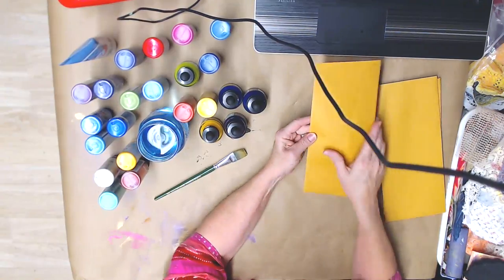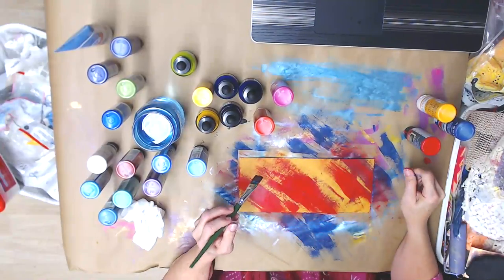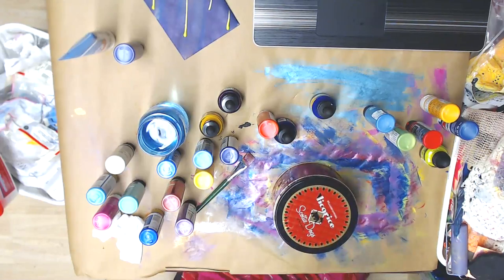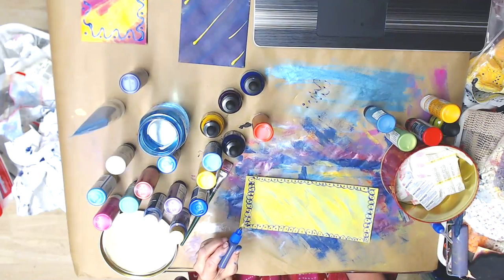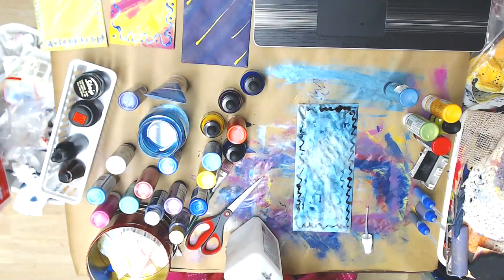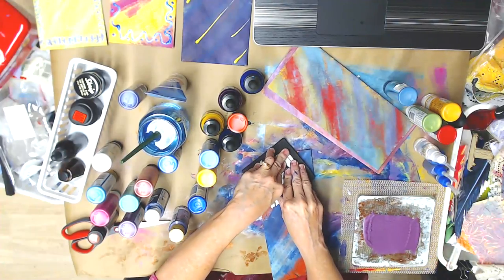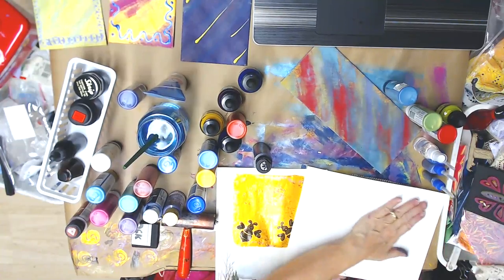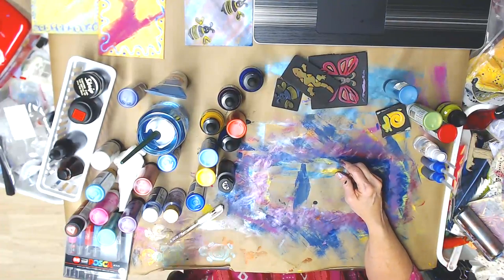My Eclectic Life/ Painting Envelopes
myartplay.space